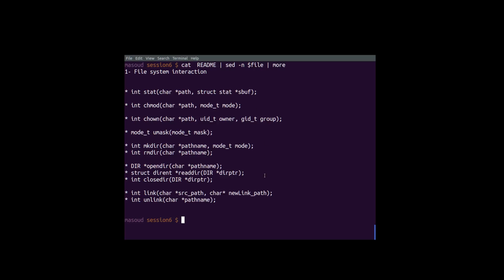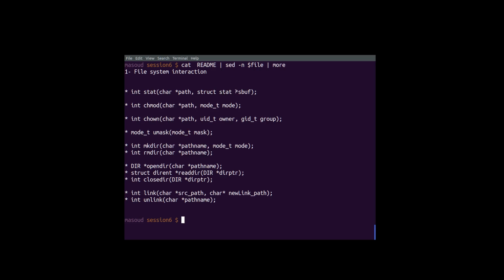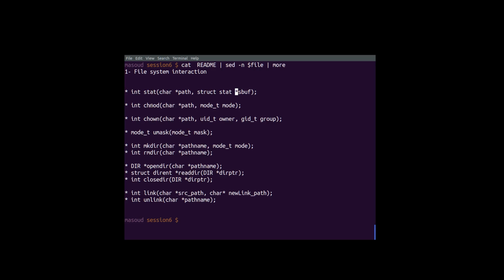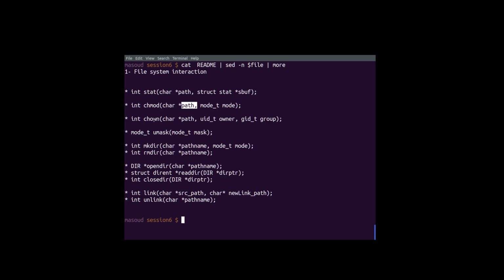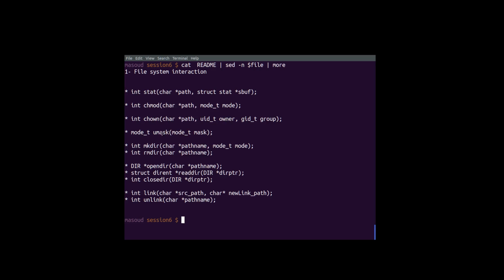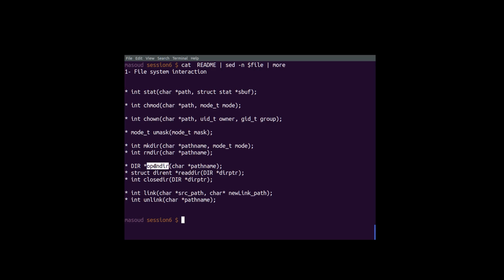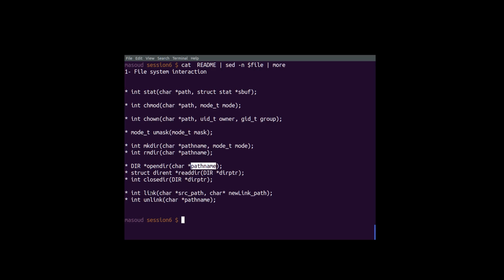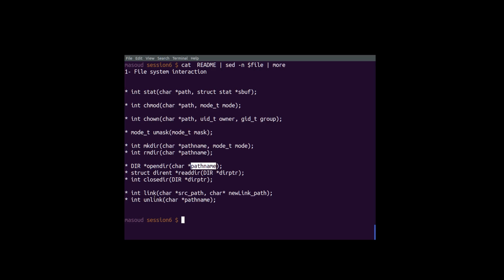file system Interaction